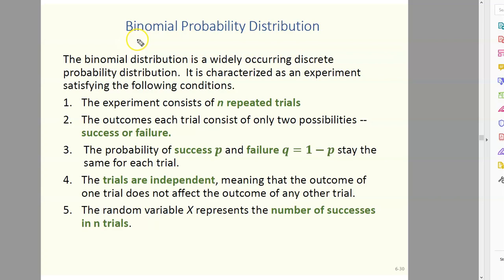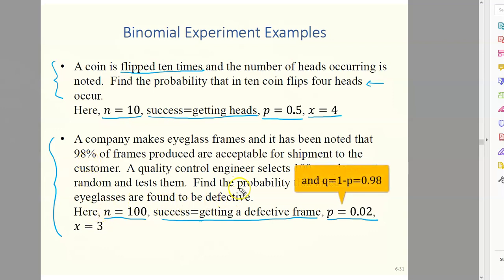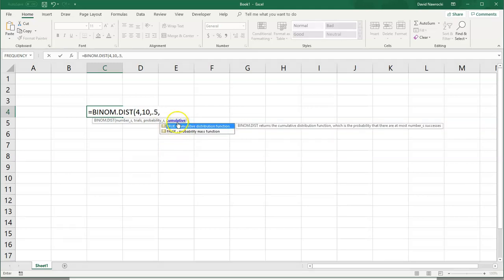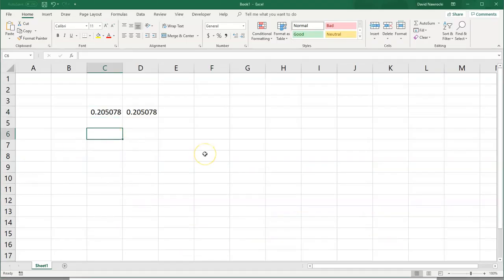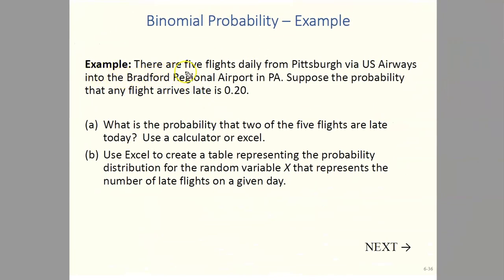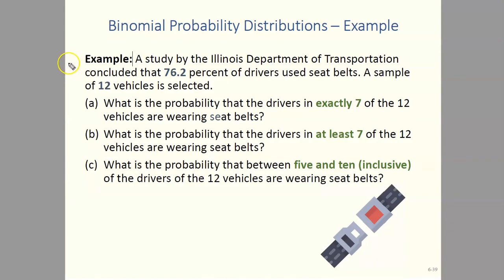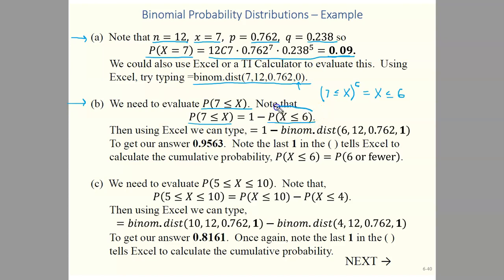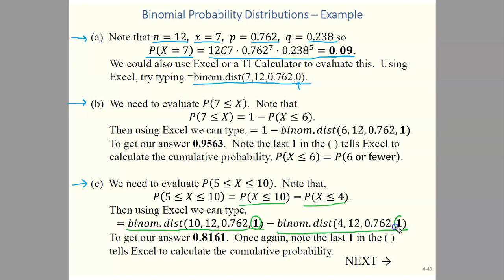Elem Stats Binomial Distribution